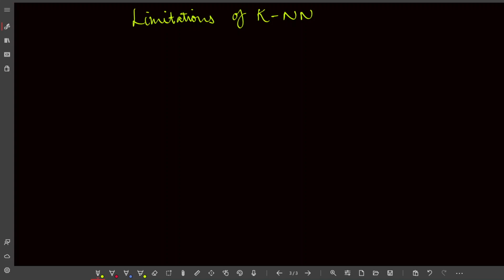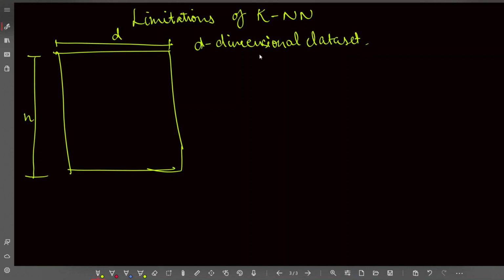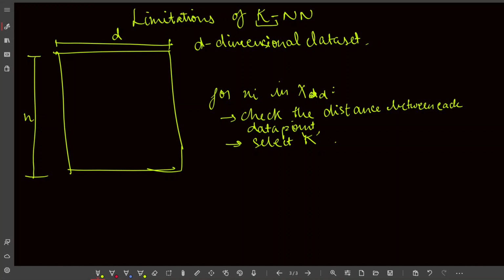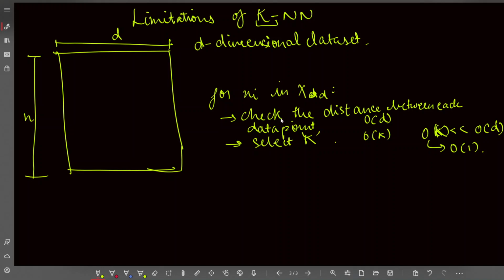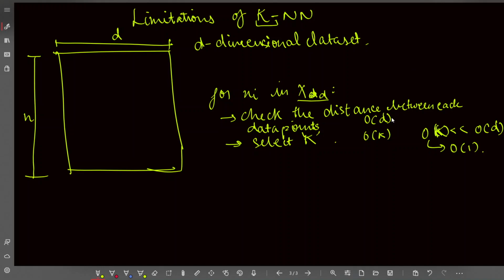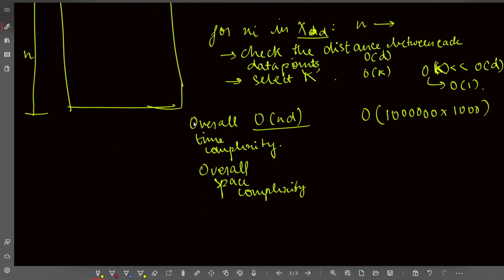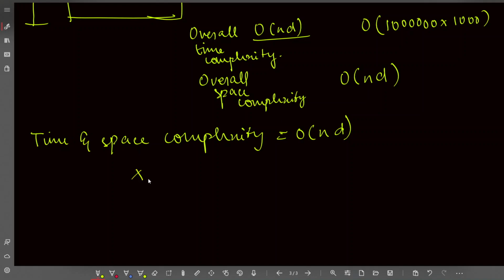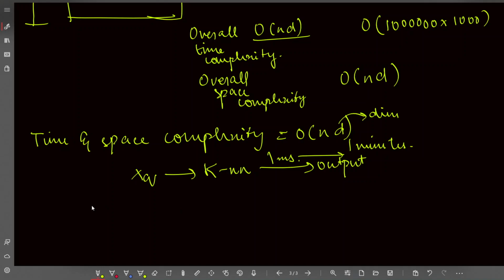Limitations of K NN